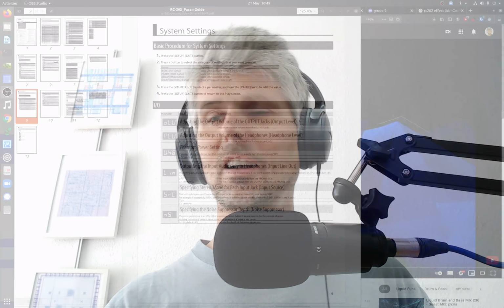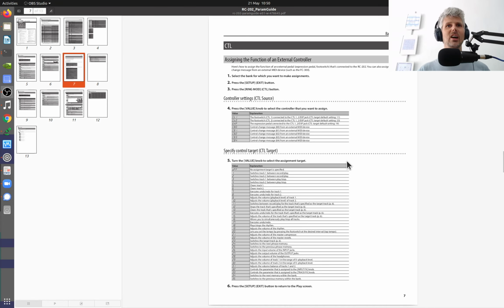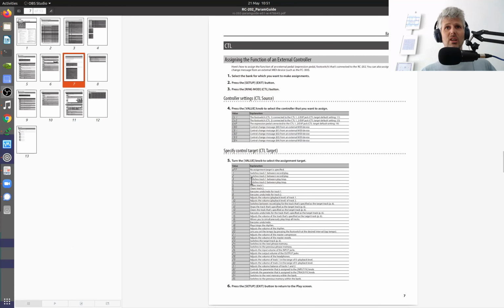Assigning the function of an external controller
got a new looper!